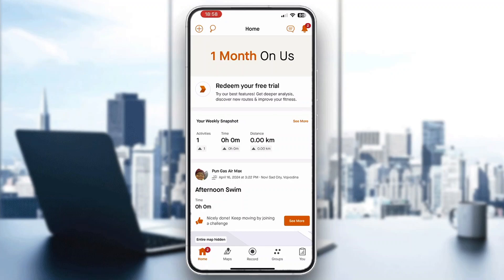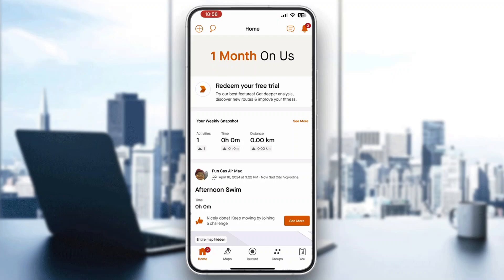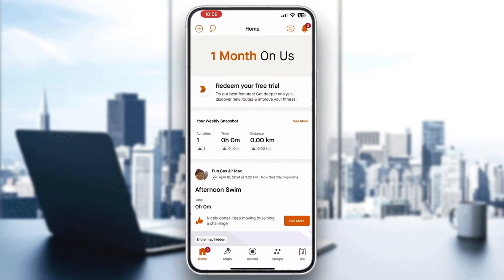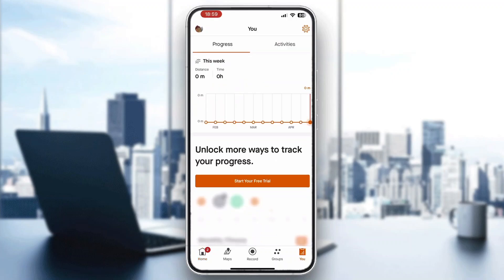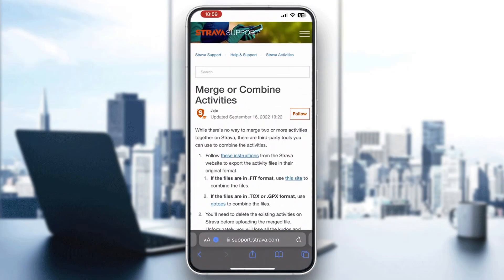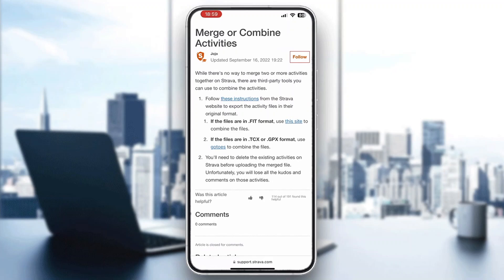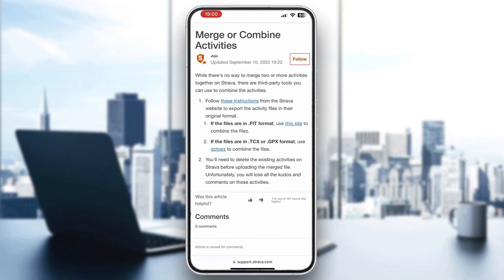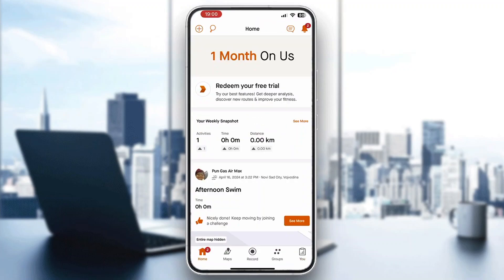How To Merge Two Activities Strava Tutorial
Today we talk about merge two activities strava,strava app,how to use strava,strava tips